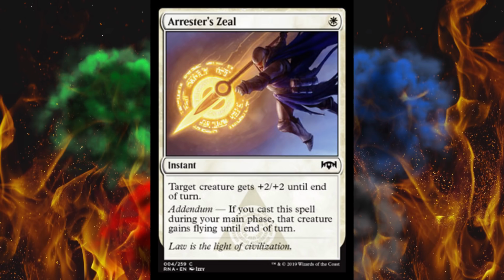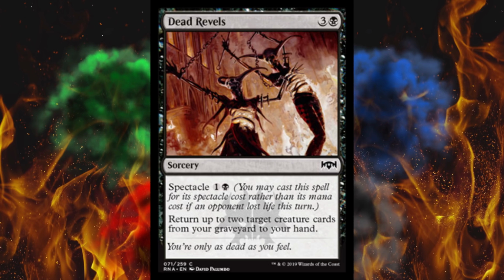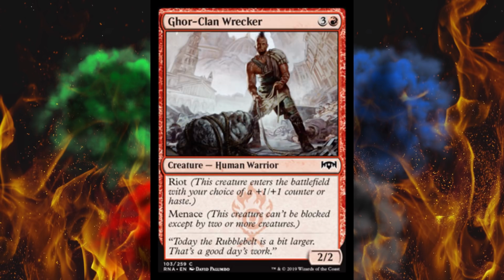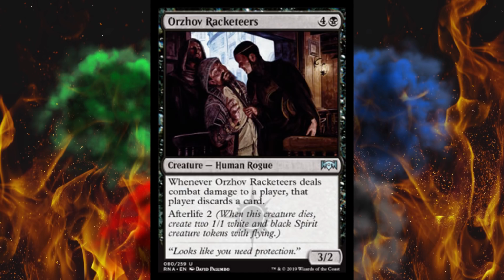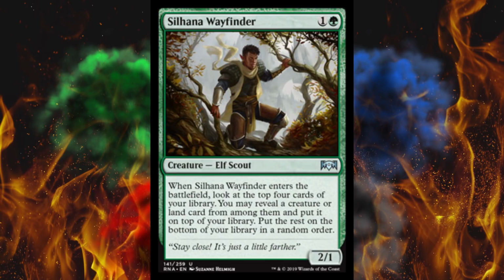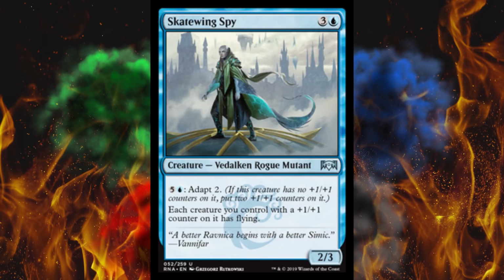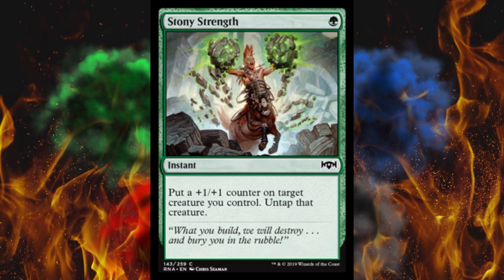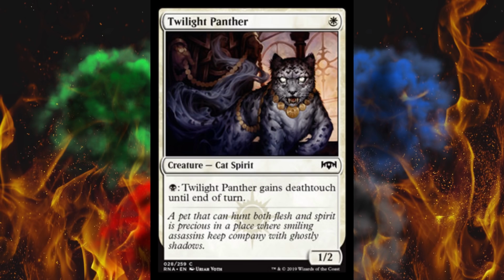The Best Ravnica Allegiance Cards for the Prerelease/Sealed Events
Here's my list of the best and commonly overlooked cards for beating your opponents at the prerelease.